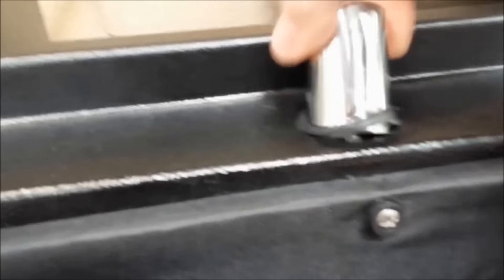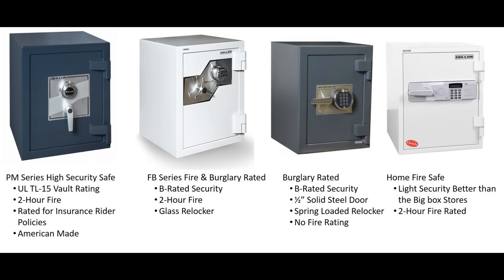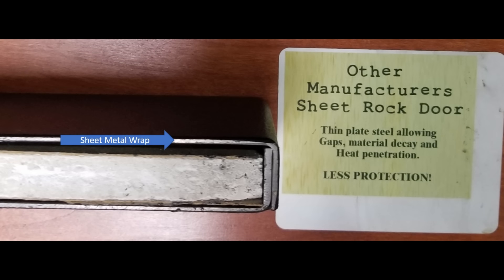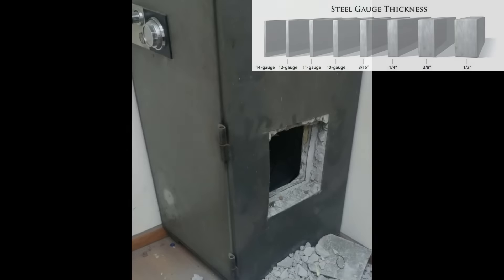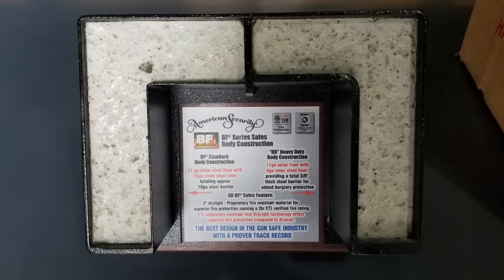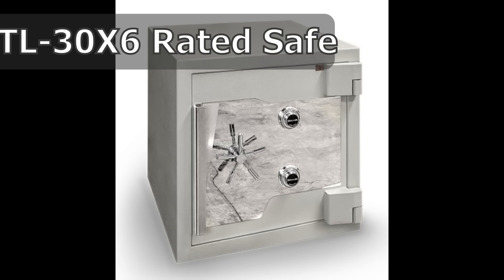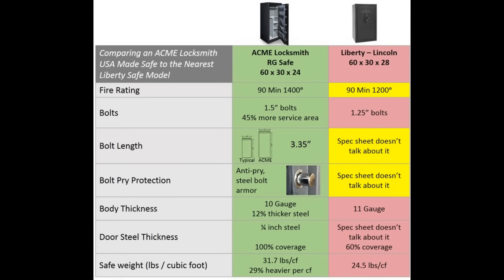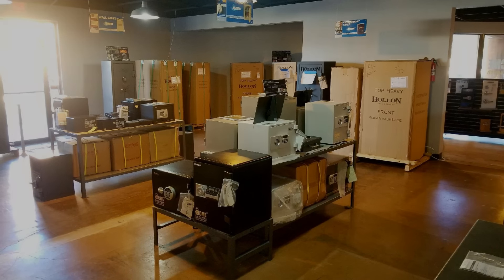How to Choose the Best Safe - What is the Best Safe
Are you looking for the best gun safe brand or best fireproof safe ? We tell you what to look for and what to ignore when buying a safe. What is the best safe feature? What really matters when buying a a safe?

AMSEC Safes - Trusted brand, their BF safes is one of the best safes made.

Related Articles:
Which Safe is Right for You? Choosing a safe that meets your needs.

Video Overview:

Buying a safe? Here's what to look for when choosing a safe. The best gun safe and burglary safe features are:

1) Price of safes
2) Door thickness of safe
3) Side thickness of safe
4) Strength of the bolts within the safe
5) Weight per cubic volume of the safe

The price of a safe is important but does a cheap safe offer the same protection and safe features as an expensive safe? Absolutely not.

But does that mean a cheap safe isn't the best safe for you? No . Sometimes an inexpensive safe may be just what you need.

The goal is to figure out what you want and then compare safes claiming the same set of features (fire rating, burglar rating, etc...). This is true when comparing safes from different major manufactures like AMSEC safes, Cannon safes, Liberty safes, Champion safes, Costco safes and Hollon safes. We'll tell you exactly what to look for in a safe to determine which is the best safe for you and get the best safe for the money when choosing a safe. The best safe for the money is often not the cheapest safe.

In this video we don't compare safe brands, we tell you what to look for when buying a safe so that you can make intelligent purchase decisions and get the best valued safe that meets or exceeds your needs.

00:00 Intro: Are Bargain Safes Good Safes
00:17 UL Bargain Safes Offer Fire Protection
01:03 How Important is Door Thickness
01:30 What to Consider in Safe Door Thickness
02:16 Minimum Door Thickness for Antitheft
02:45 Side Thickness Factors
03:08 Minimum Safe Side Wall Thickness
03:19 Know Your Steel Gauge
03:34 Concrete Filled Walls
04:00 What is the Best Burglary Rated Safe
04:14 Why Bolt Thickness is Important
05:33 How to Best Compare Two Safes